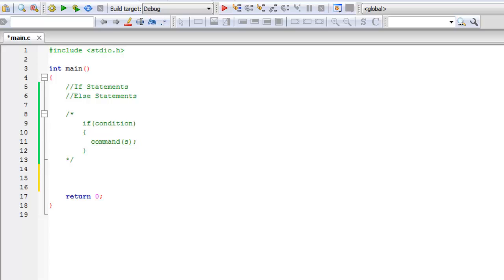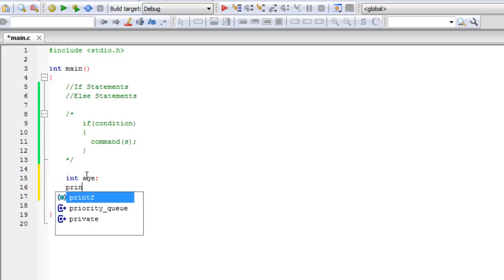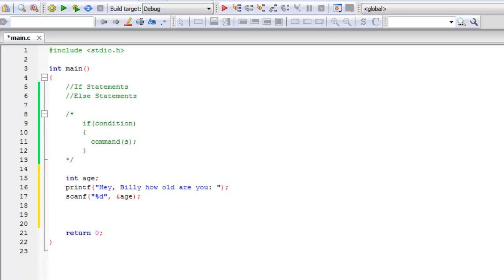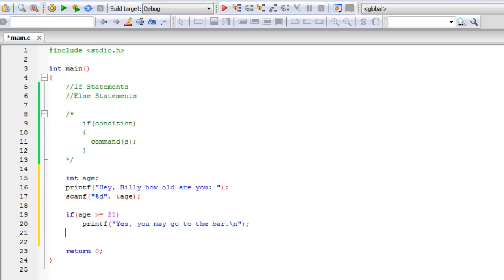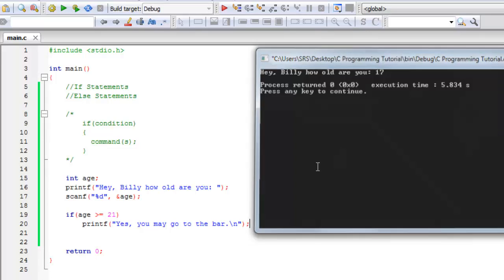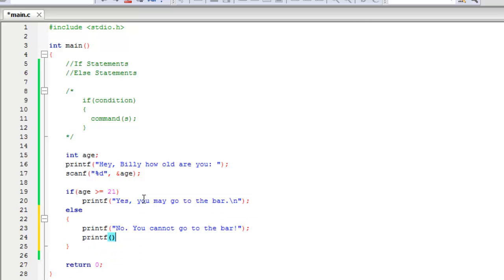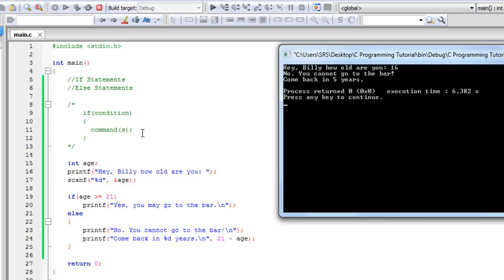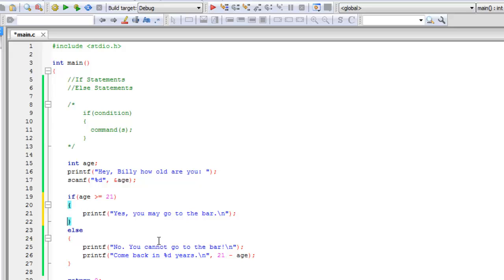C Tutorials - #11 - Conditional Statements (If & Else)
This tutorial introduces the conditional if/else statement. The format is
if (condition)